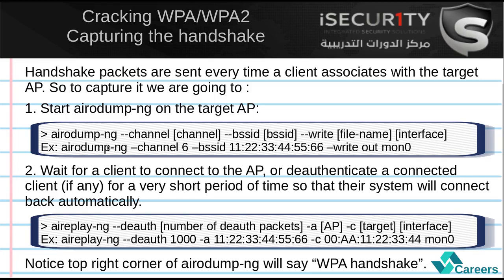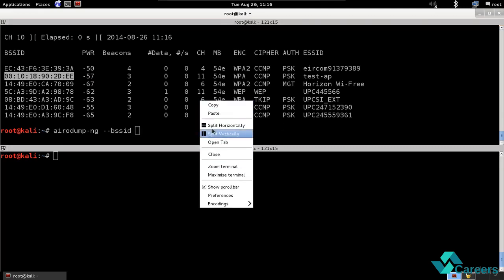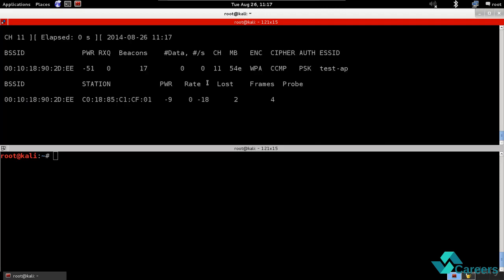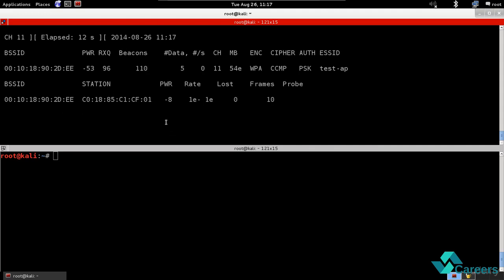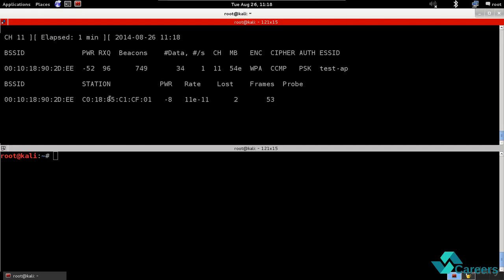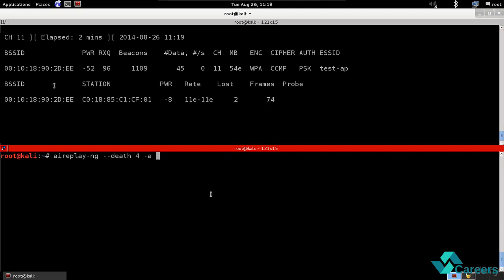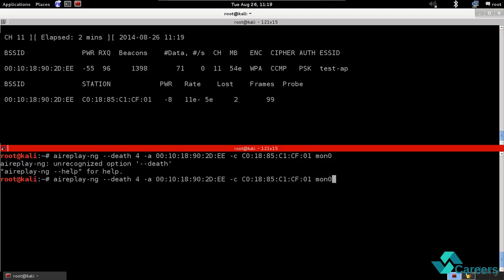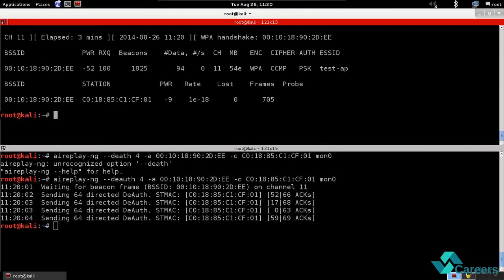12 WPA Cracking - How To Capture The Handshake_2166